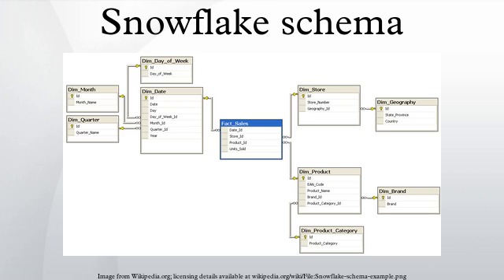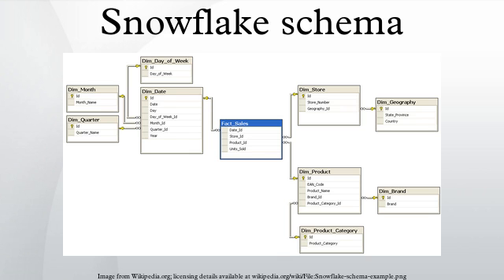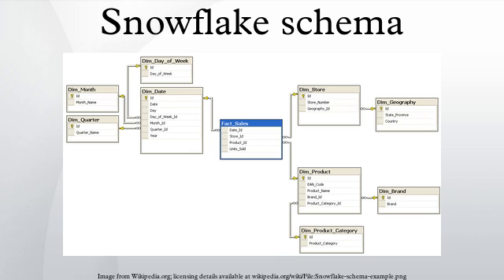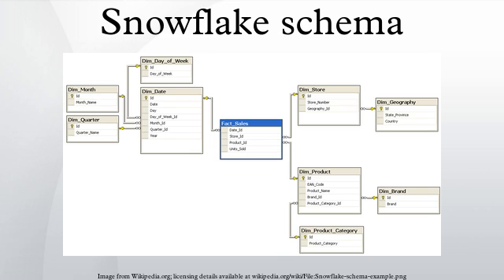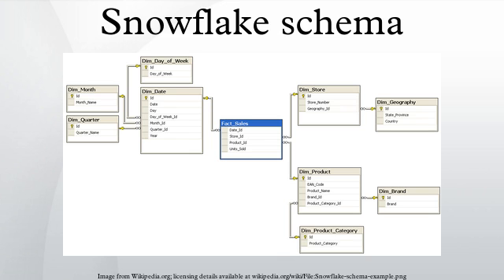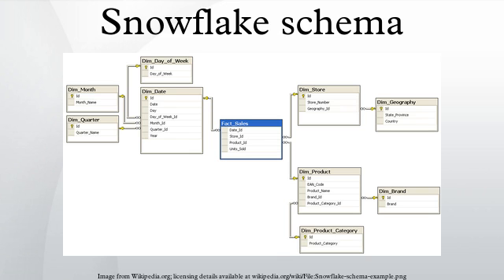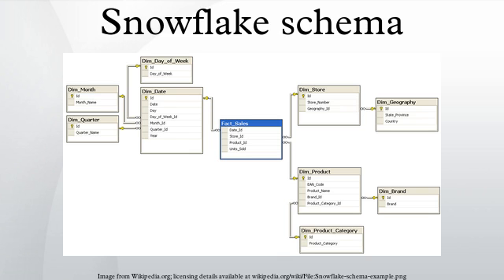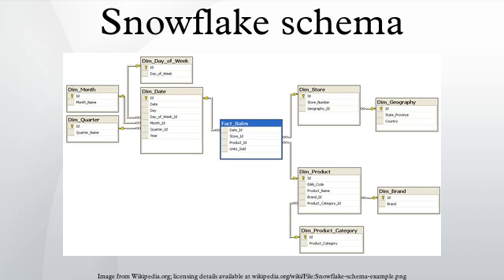Snowflake schema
In computing, a snowflake schema is a logical arrangement of tables in a multidimensional database such that the entity relationship diagram resembles a snowflake shape. The snowflake schema is represented by centralized fact tables which are connected to multiple dimensions.. "Snowflaking" is a method of normalising the dimension tables in a star schema. When it is completely normalised along all the dimension tables, the resultant structure resembles a snowflake with the fact table in the middle. The principle behind snowflaking is normalisation of the dimension tables by removing low cardinality attributes and forming separate tables.
The snowflake schema is similar to the star schema. However, in the snowflake schema, dimensions are normalized into multiple related tables, whereas the star schema's dimensions are denormalized with each dimension represented by a single table. A complex snowflake shape emerges when the dimensions of a snowflake schema are elaborate, having multiple levels of relationships, and the child tables have multiple parent tables ("forks in the road").